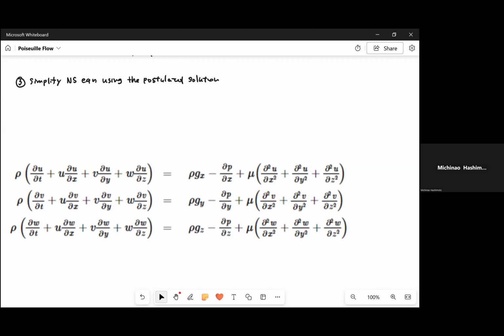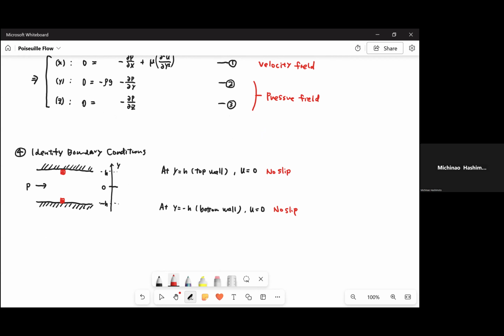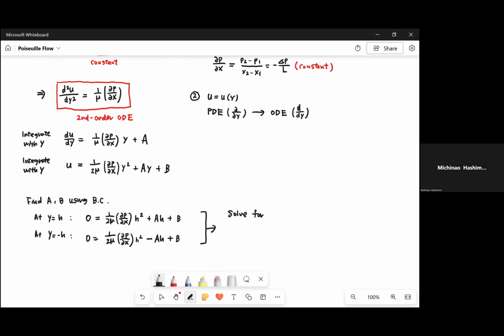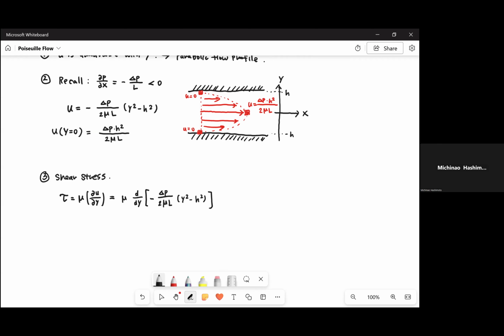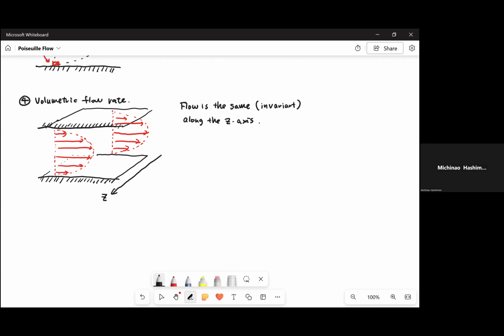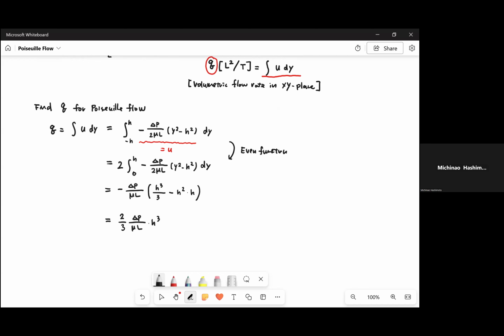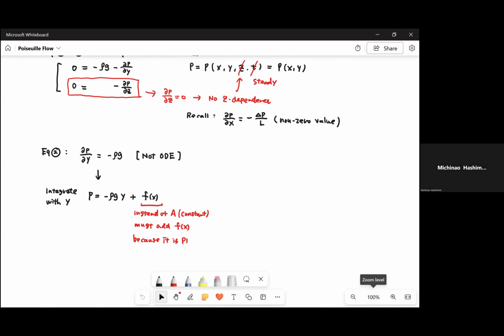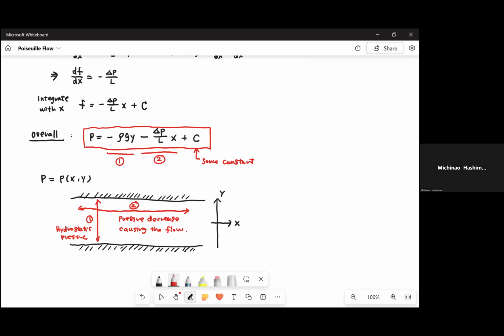Week 11 #5 Poiseuille Flow 2